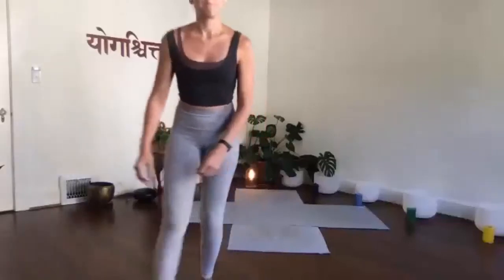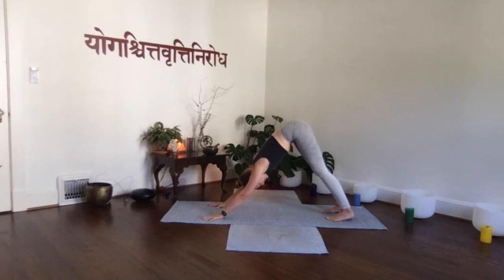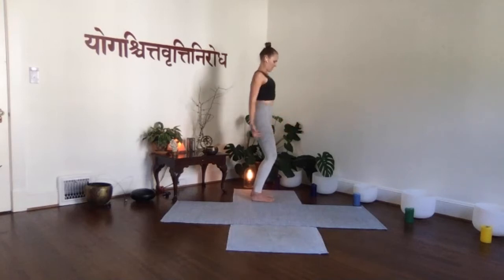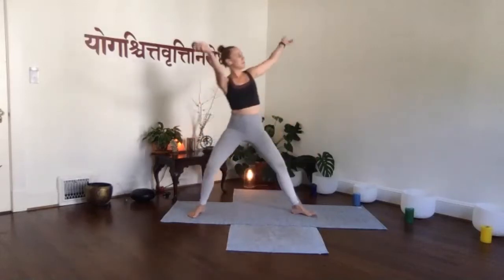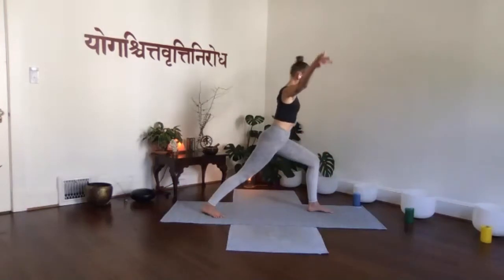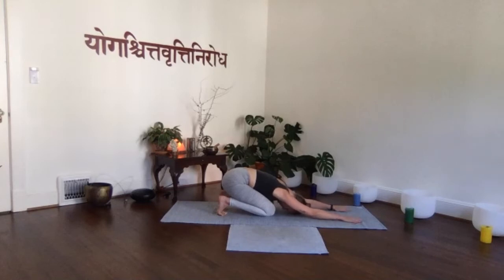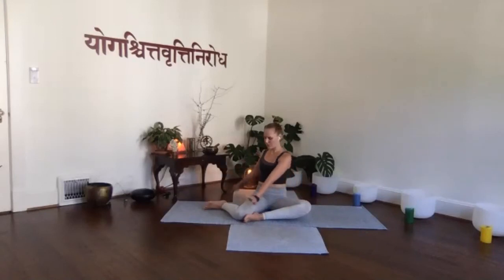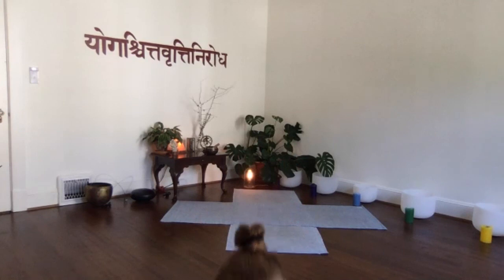Spinal Movements and Fluid Postures, Yoga Synergy 75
This is a complete practice, including meditation, Pranayama, and fluid asana. Yoga Synergy is a style of Yoga combining the intelligence of Traditional Hatha, energy moving techniques, and modern physiotherapy.